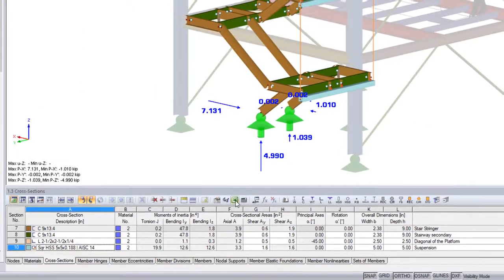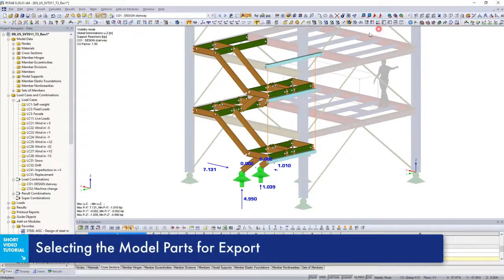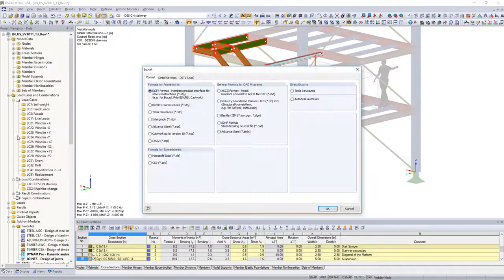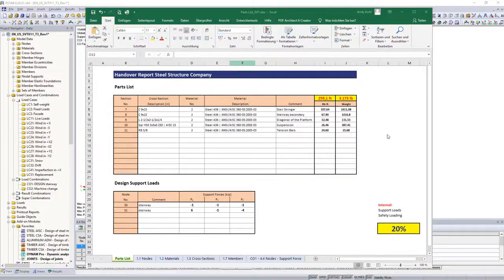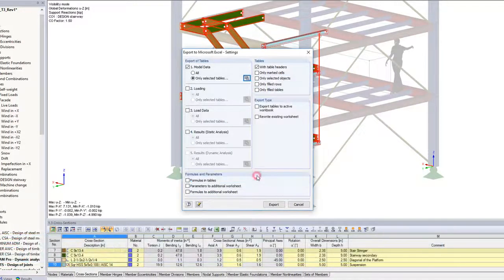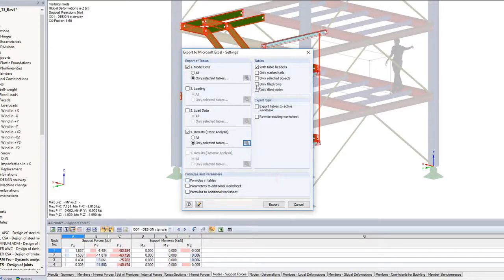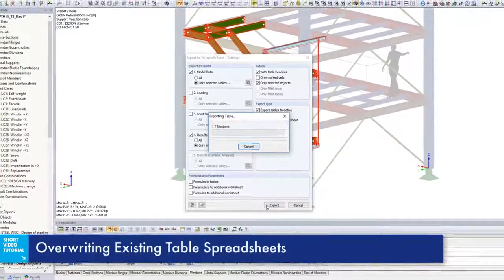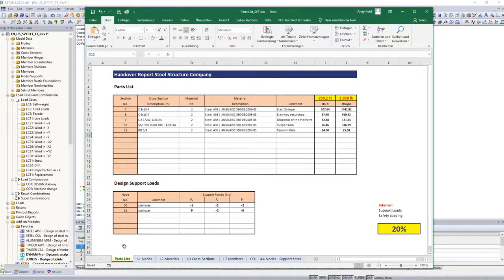[EN] SVT 011 | Wielokrotny eksport z RFEM/RSTAB do Microsoft Excel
Film wideo pokazuje, w jaki sposób można łatwo przeprowadzić wymianę danych między programami Dlubal, RFEM i RSTAB, a Microsoft Excel. Dane można bezpośrednio eksportować do Excel oraz importować do RSTAB lub RFEM.

Krótkie samouczki wideo to krótkie filmy wideo, które krótko i zwięźle wyjaśniają przydatne funkcje programu, aby ułatwić codzienną pracę z oprogramowaniem Dlubal.